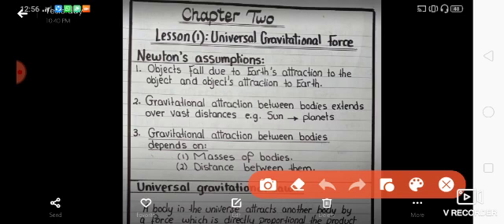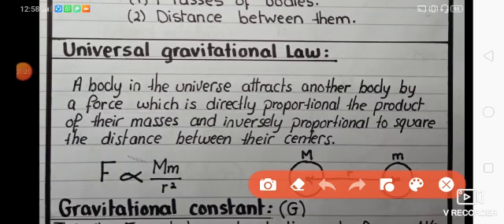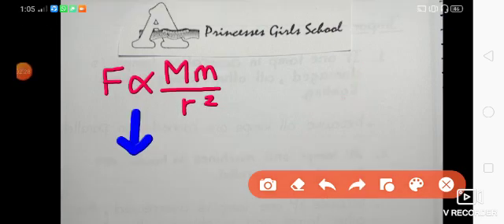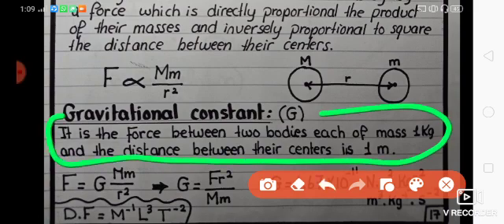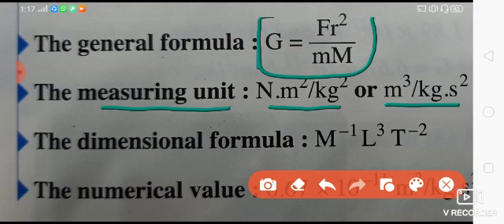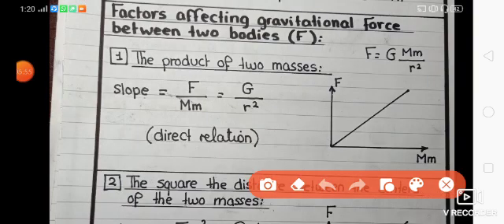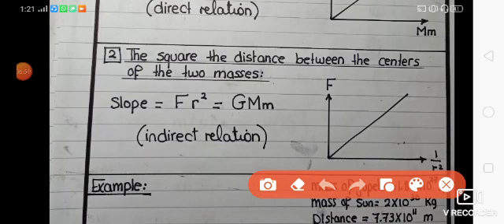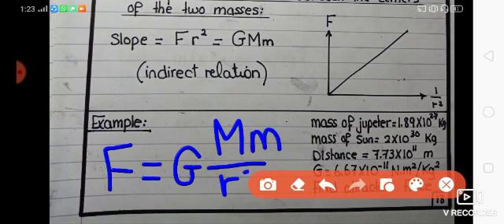Senior 1 ( Chapter 2 Lesson 1)